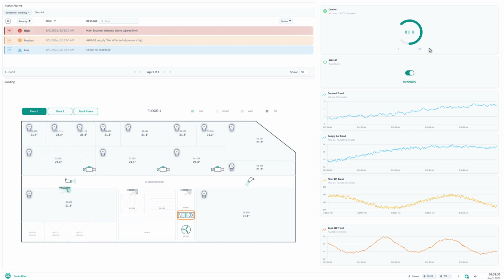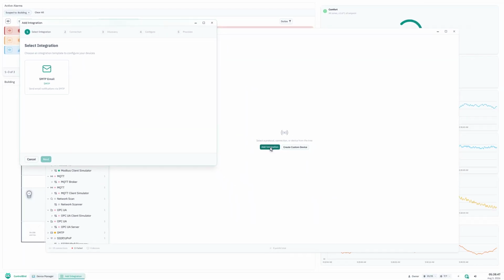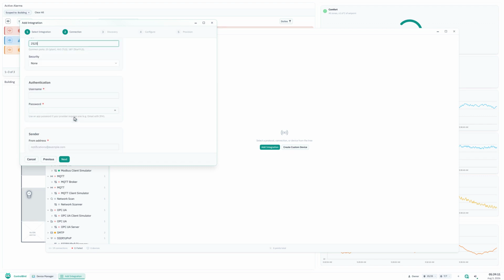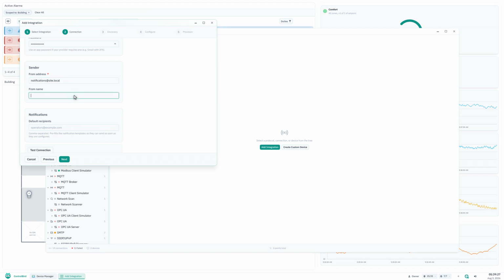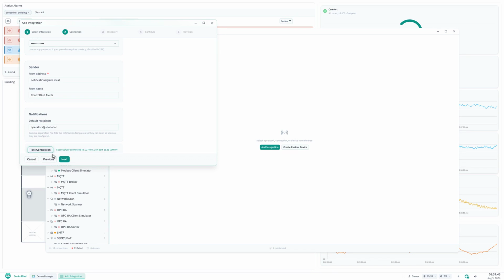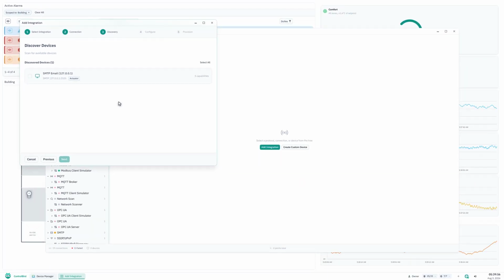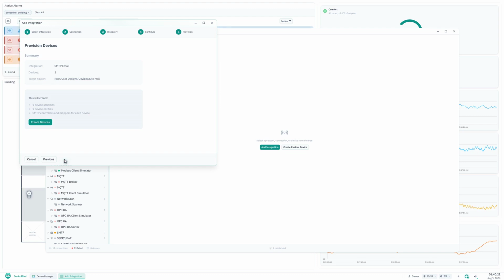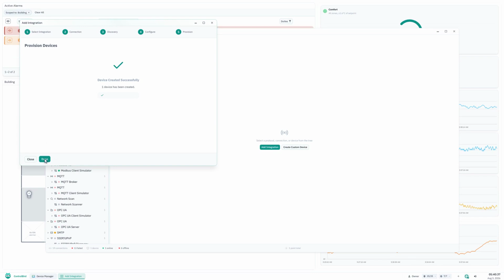How to Set Up SMTP Email Alerts: Send Email When a Value Changes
The last step: an alarm that reaches people who are not looking at the screen.

Wiring up email end to end: point ControlBird at your SMTP server, prove the connection before saving it, and watch a value change arrive as a formatted email with the entity, the value and the timestamp filled in. This is how an alarm reaches somebody who is not looking at a dashboard.

0:00 The Alarm Nobody Is Watching
0:22 Point It at Your Mail Server
0:56 Prove It Can Connect
1:32 Three Ready-Made Templates
2:00 Create the Device
2:29 The Email Arrives